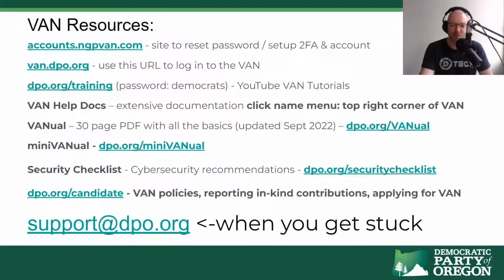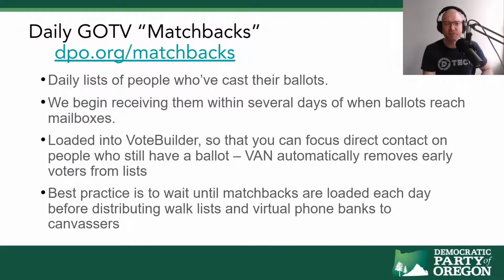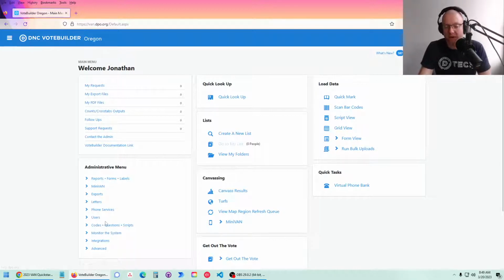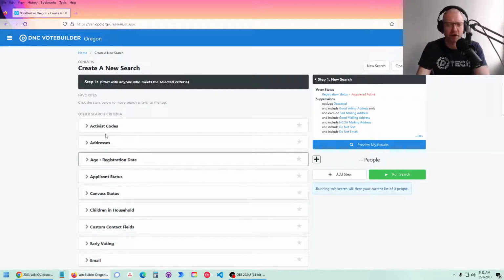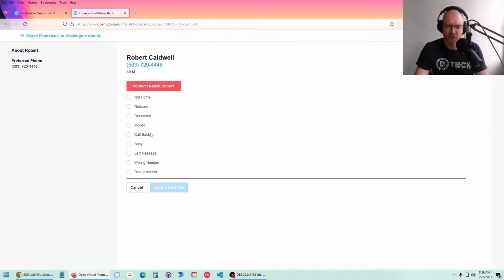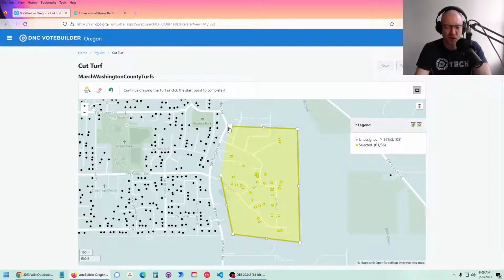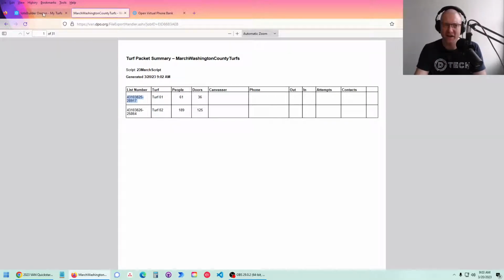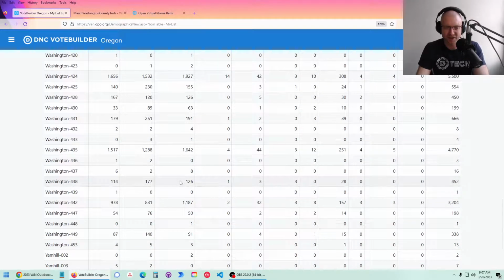2023 VAN Quickstart Training